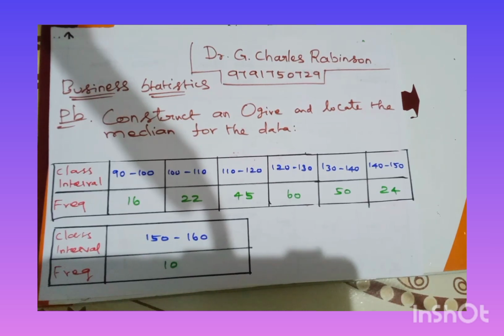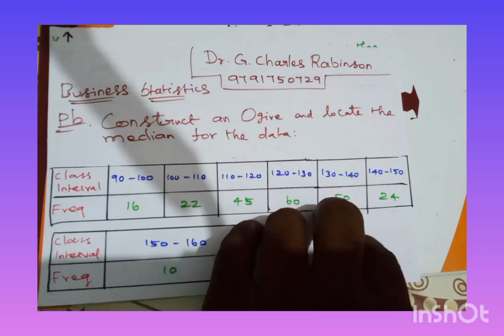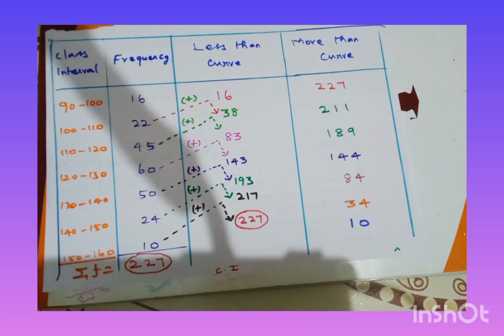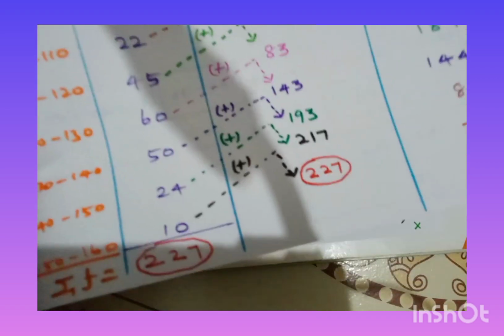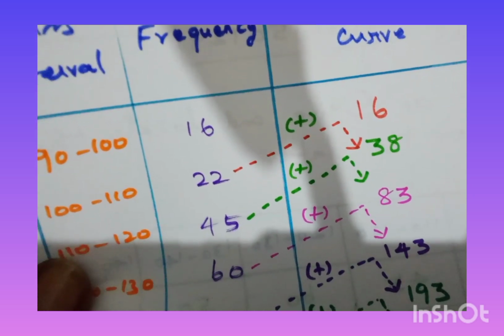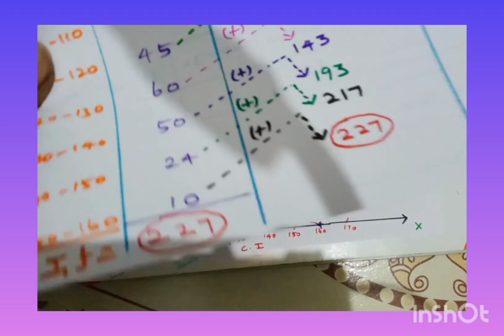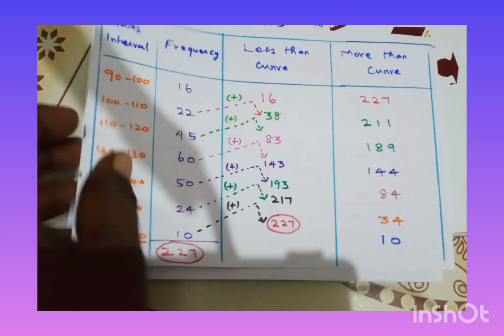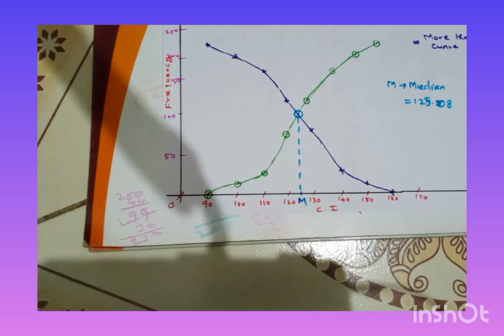problems on less than and more than curve